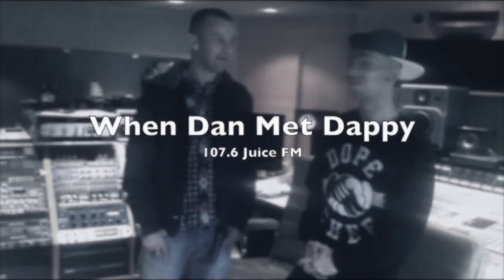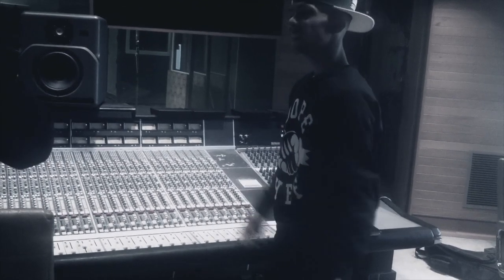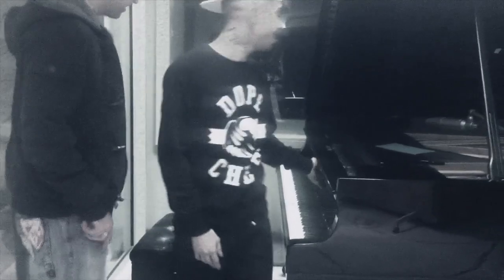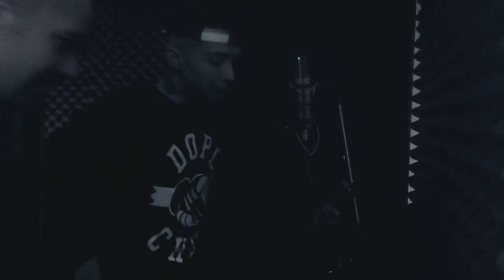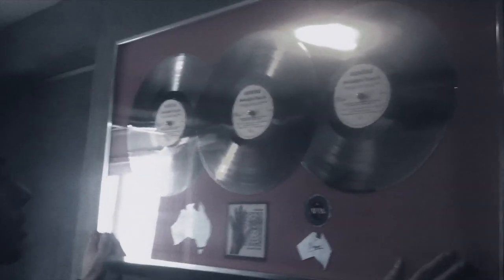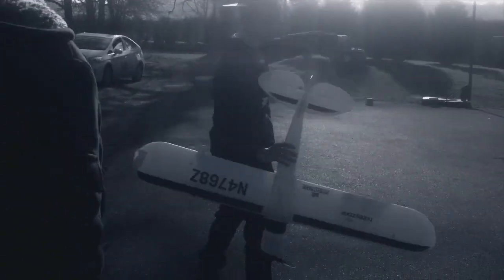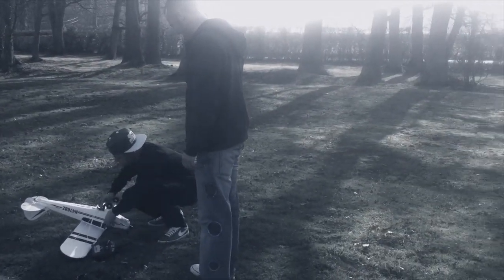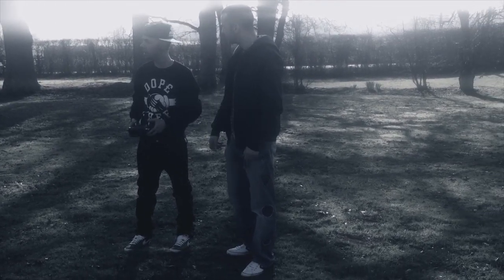When Dan Roach met Dappy!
Juice FM's Dan Roach spent time with Dappy while he was recording his new album at his studio's.  Check out the tour... plus Dappy's cool little hobby!